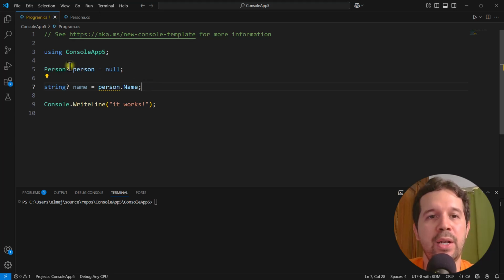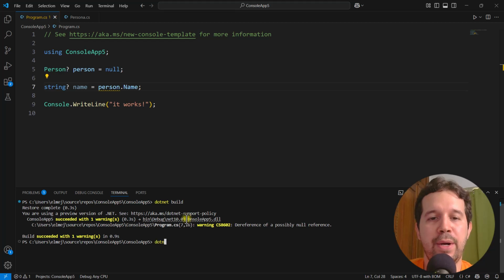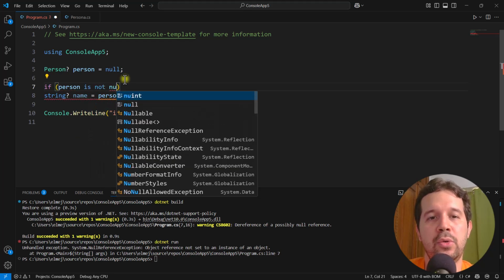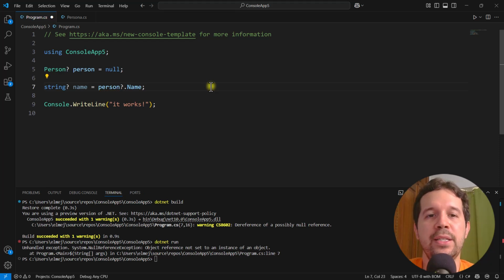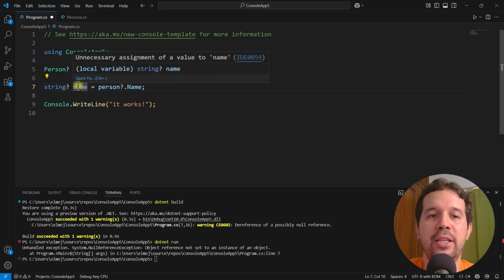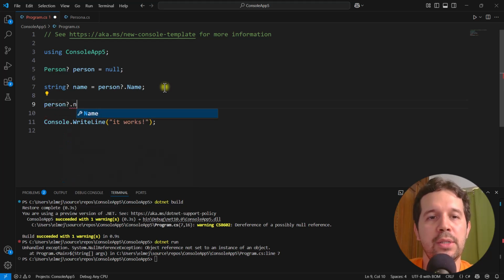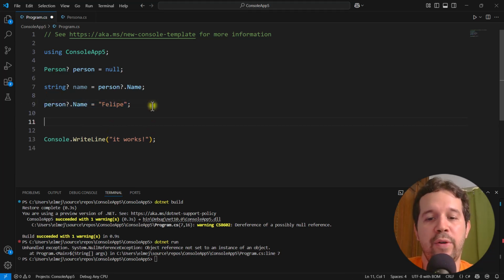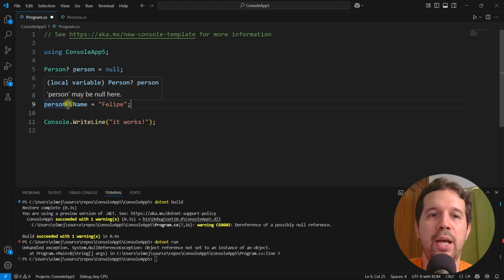Null-Conditional Assigment (New in C# 14)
In this video, we'll explore the new Null-Conditional Assignment feature, which allows us to use tne Null-Conditional operator in assignment statements.